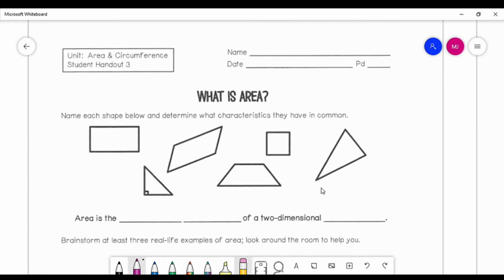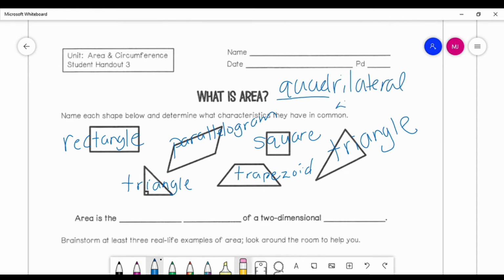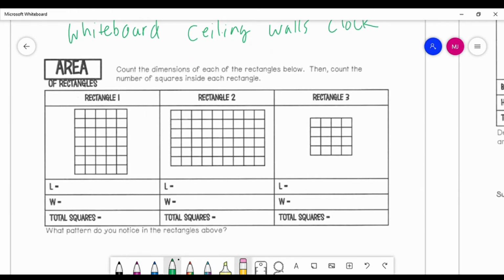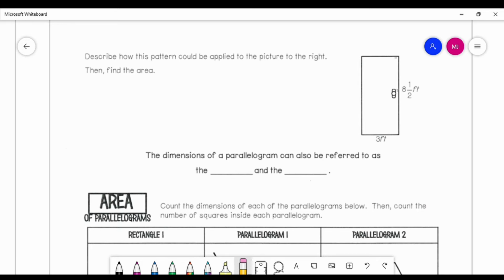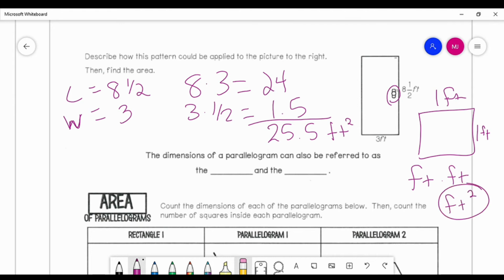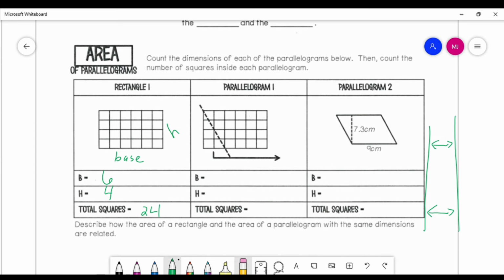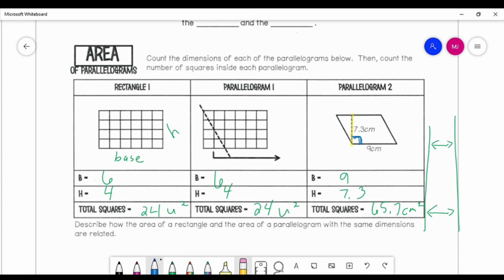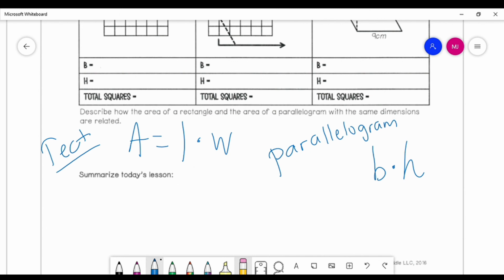Handout 3 area of rect/para